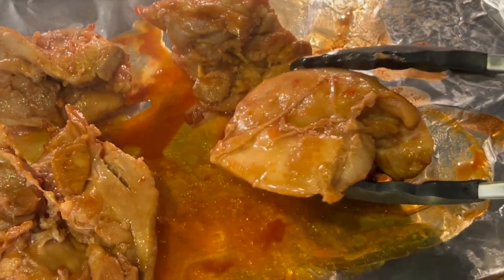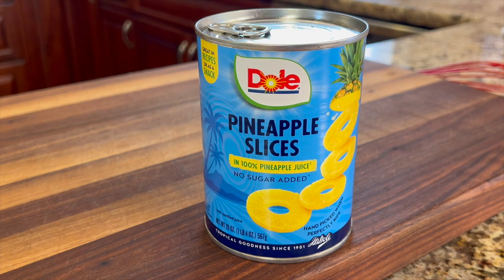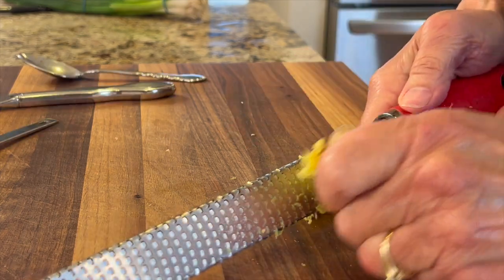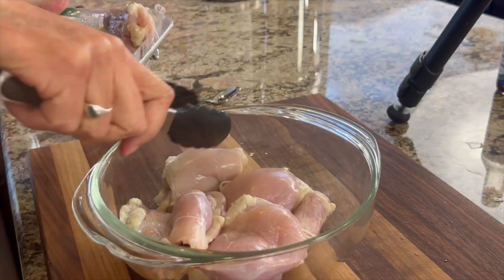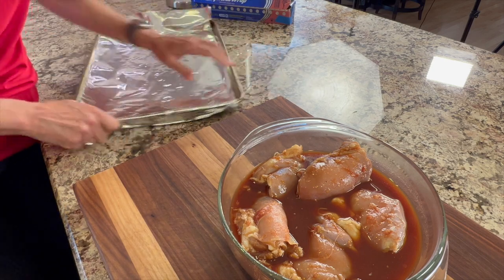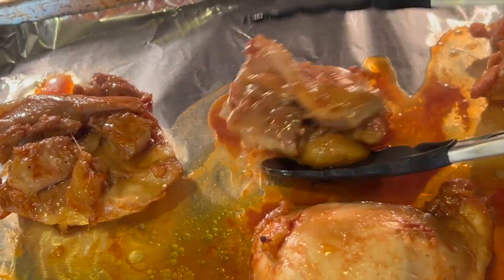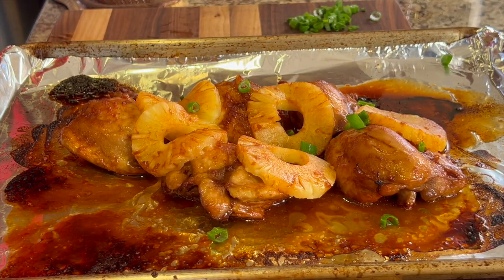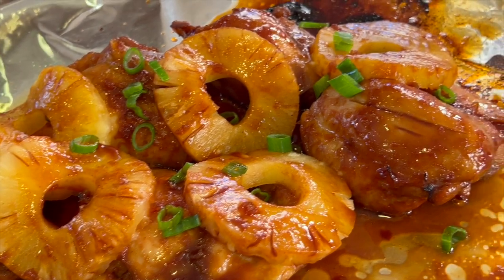Huli Huli Chicken - A Hawaiian Recipe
Transport yourself to the lush landscapes and vibrant flavors of Hawaii with this mouthwatering Huli Huli Chicken recipe. Bursting with tropical notes and savory undertones, this dish is a celebration of island-inspired cuisine. Marinated in a blend of pineapple juice, soy sauce, and aromatic spices, each moist and tender chicken thigh is infused with irresistible sweetness and tanginess.

Whether served atop fluffy white rice or wholesome cauliflower rice, every bite promises a culinary journey to paradise.

Kitchen Tools I Like:
▶︎ Tortilla Warmer

▶︎ Wooden Spoons

▶︎ Vitamix 5200

▶︎ Cooling Racks

▶︎ Arrowroot Powder

▶︎ Taco Holders

Huli Huli Chicken Recipe
Ingredients:
6 chicken thighs, boneless, skinless
½ cup coconut sugar
¼ cup tomato paste
½ cup pineapple juice from canned, sliced , pineapple,  unsweetened
½ cup soy sauce, I used gluten free
¼ cup apple cider vinegar
1 tsp. Fresh ginger, peeled, microplaned
4 - 5 cloves garlic, minced
¾ tsp. Smoked paprika
⅓ cup chicken broth

Garnish:
Sliced green onion

Directions:
First we will make the marinade. To a medium bowl add the pineapple juice, soy sauce, tomato paste, coconut sugar, apple cider vinegar, ginger, garlic, chicken broth and the smoked paprika. Whisk to combine.

Pour the marinade over the chicken in a bowl reserving 1 cup of the sauce for basting. Make sure the chicken is submerged in the marinade. Cover and refrigerate overnight. You can marinate for a shorter time but you would need to marinate at least 6 hours so the sauce can penetrate the chicken.

Cover and refrigerate the reserved marinade also.

The next day, preheat the oven to 400 degrees F. and place the reserved marinade in a small saucepan over medium heat. Once hot, lower the temperature to low and simmer for 10 minutes or the sauce has reduced some.

Place the chicken thighs on a foil covered baking sheet and place it in the oven for 15 minutes. Then turn the pieces of chicken over and brush the chicken with more marinade from the reserved marinade and cook for an additional 15 minutes or until the internal temperature is 165 degrees F.

Turn the oven to broil and place the pineapple rings on top of the chicken thighs and brush more reserved chicken marinade over all.  Broil the chicken for 3 - 5 minutes about 8 inches below the broil element. Keep a close eye on the chicken so it doesn’t burn. You will see the marinade caramelize as it cooks. Yum.

Serve the Huli Huli chicken over white rice or cauliflower rice for a delicious Hawaiian meal. Enjoy!

Rockin Robin
P.S. Please help me spread the word about my channel.